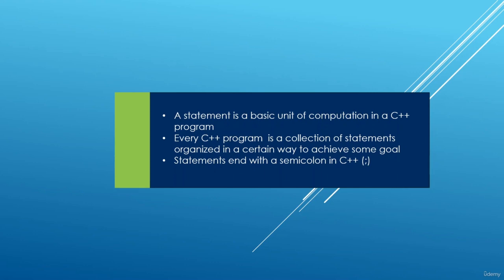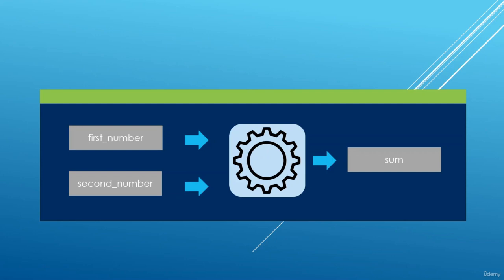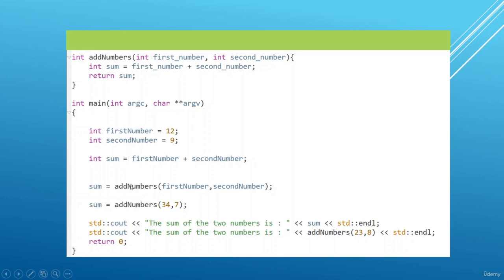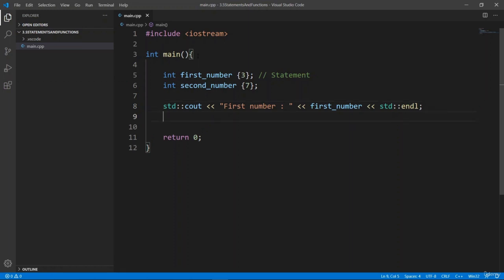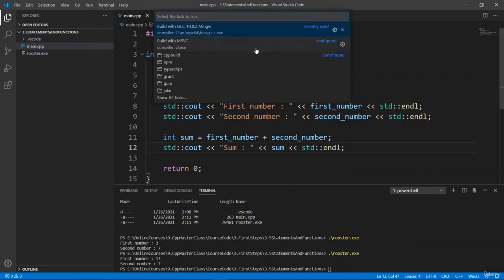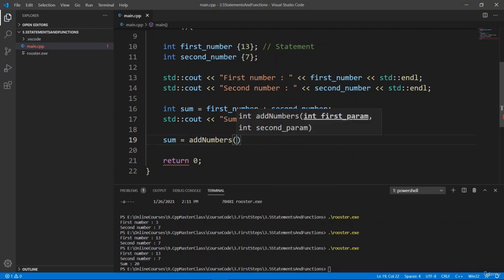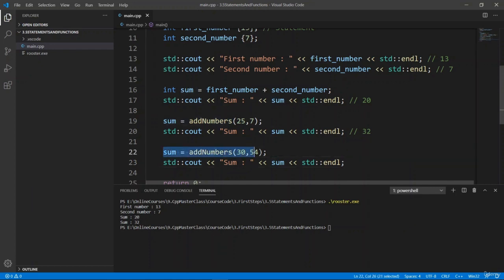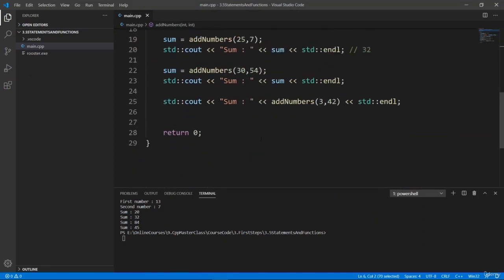005 Statements and Functions